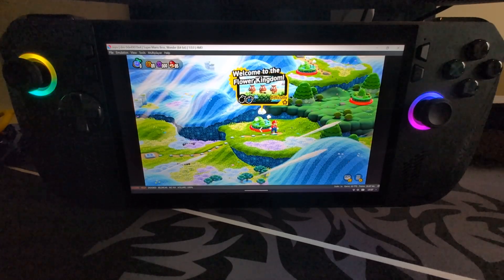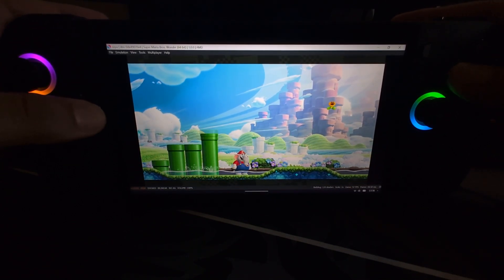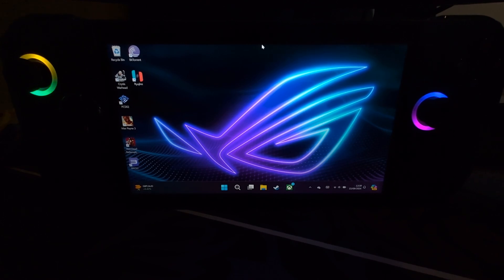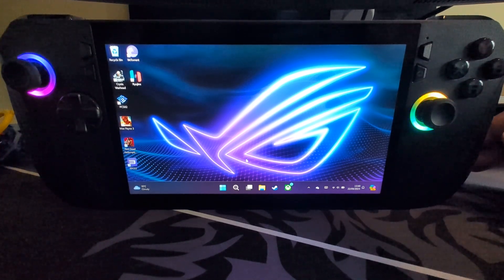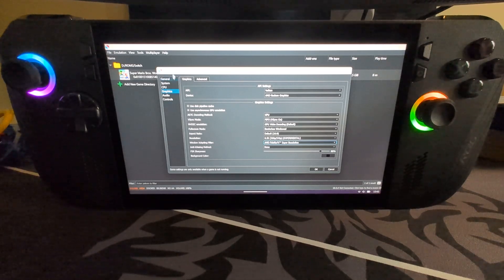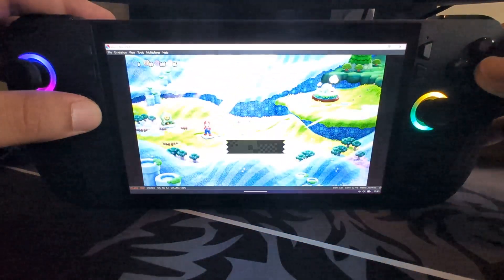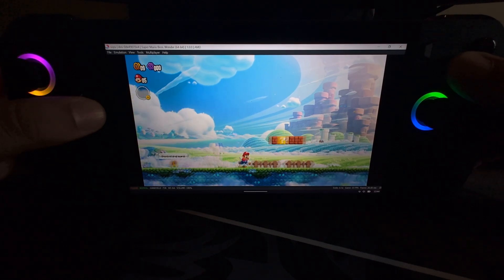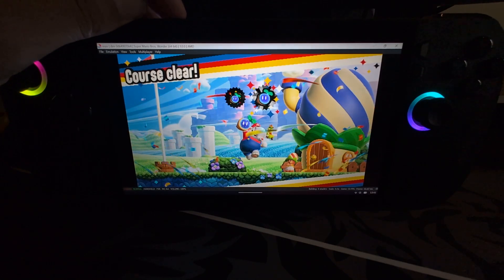Play Switch Games At 60 FPS On ROG Ally X | Suyu Emulator Best Settings